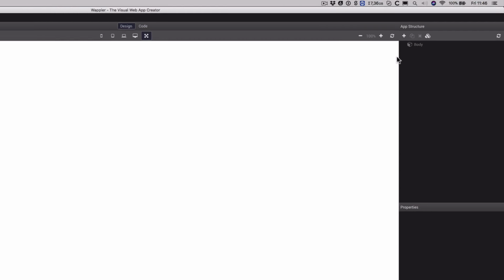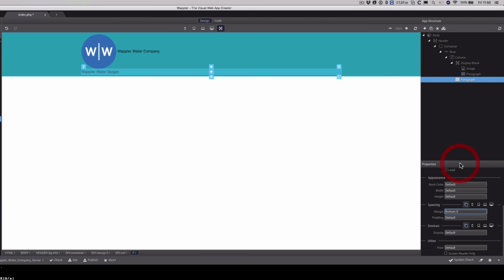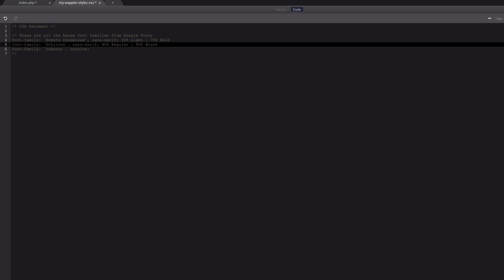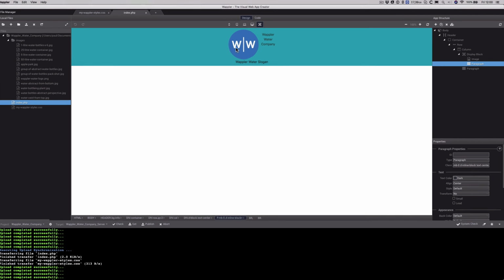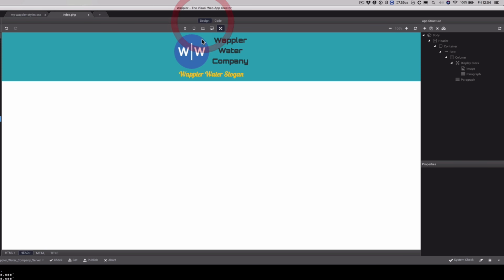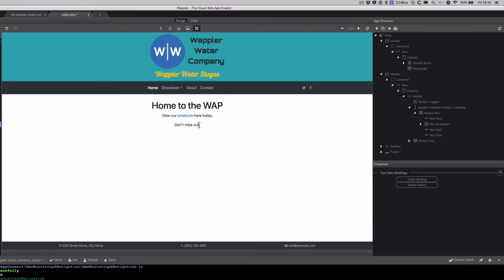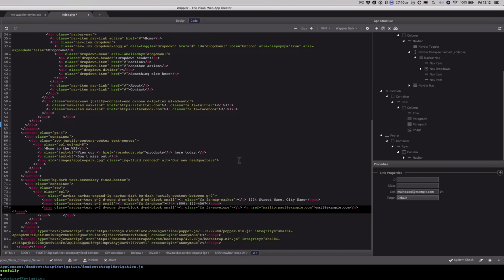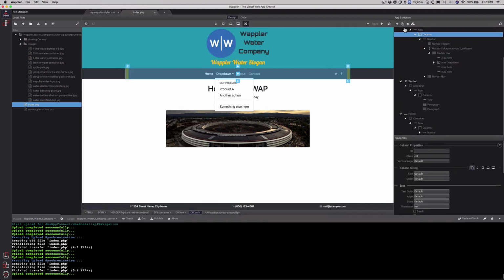02 Wappler Water Homepage creation from framework to basic design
A continuation to developing the basic design components of our Wappler Water Company website from the new Wappler Beta 27, including adding Bootstrap 4 CDN Frameworks to adding and editing components within the various properties panes, as well as a small amount of code manipulation.
The third part will introduce some very basic App Connect Framework components as well as some Server Connect components so you can connect and retrieve database elements.